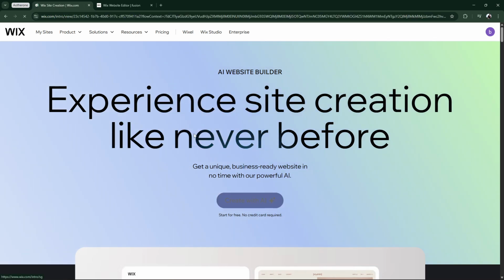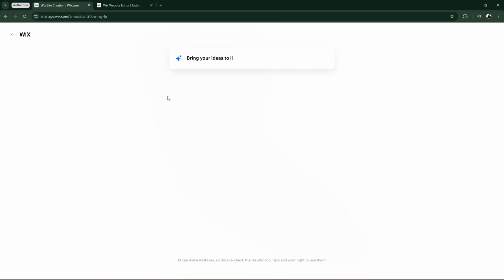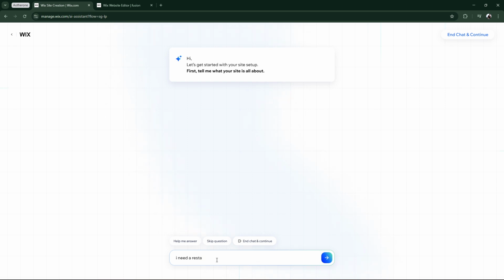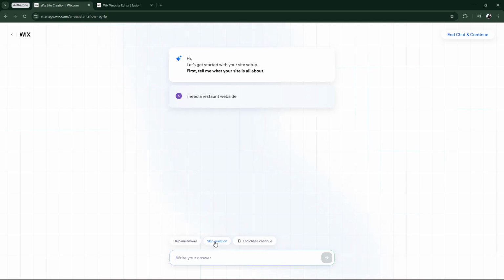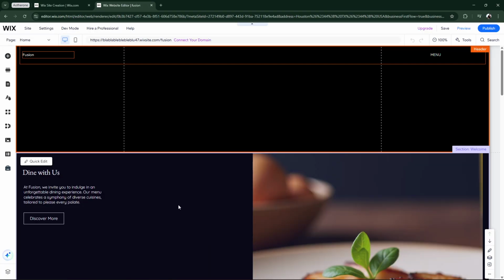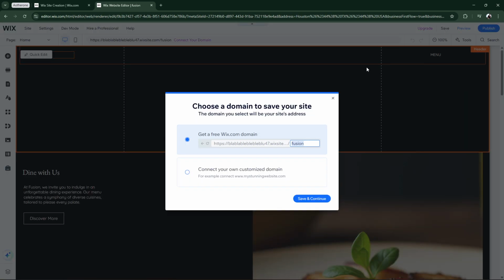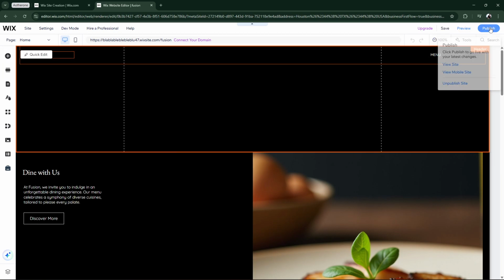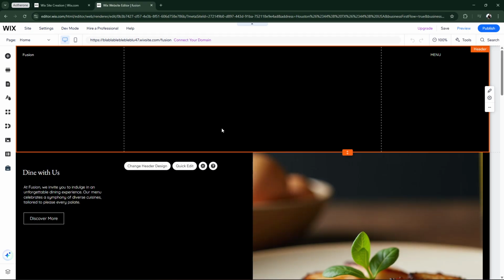How to Use Only AI to Build a Wix Website (EASY GUIDE)